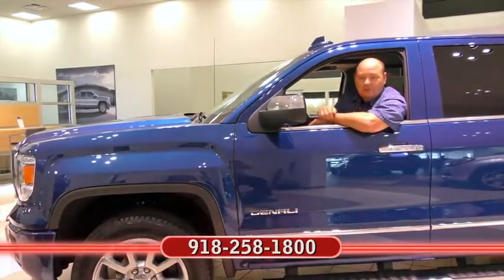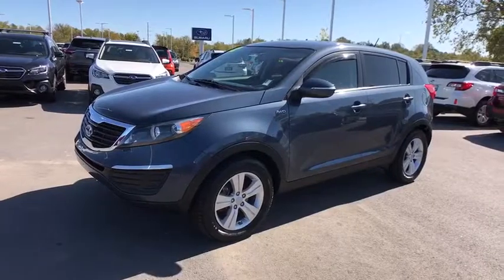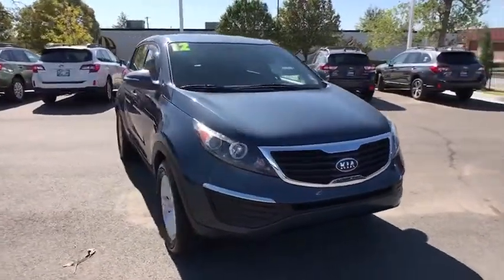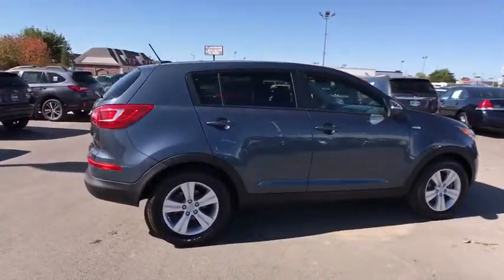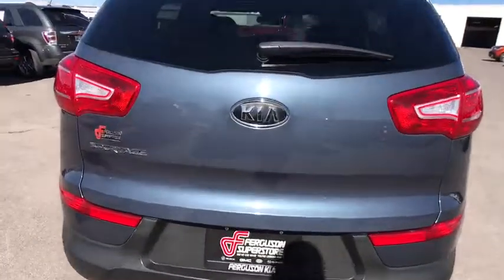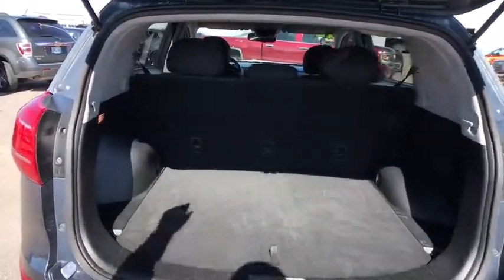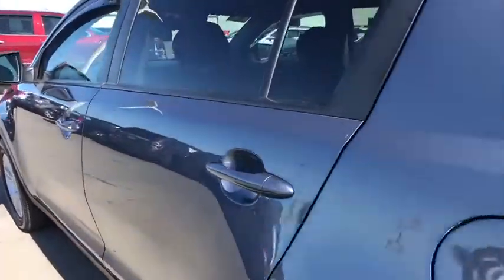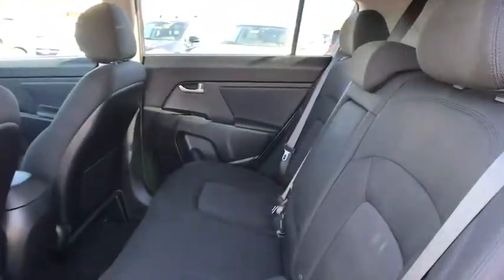2012 Kia Sportage Tulsa, Broken Arrow, Owasso, Bixby, Green Country, OK S80129A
2012 Kia Sportage

Ferguson Superstore
1601 N Elm Place

New Price! Odometer is 17317 miles below market average! When you call, ask for USED SALES. Ferguson Superstore, We've got what you're looking for!Sportage LX, 2.4L I4 DGI DOHC 16V, AWD, Blue.Awards:* JD Power Dependability Study * 2012 IIHS Top Safety Pick * 2012 KBB.com Total Cost of Ownership Awards